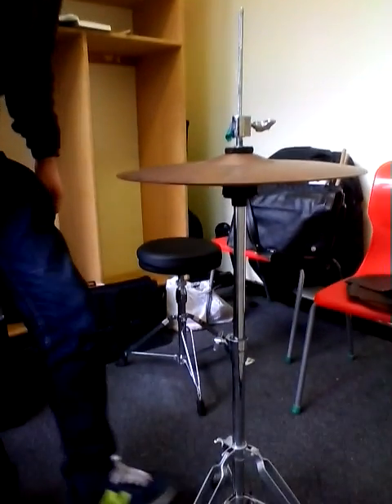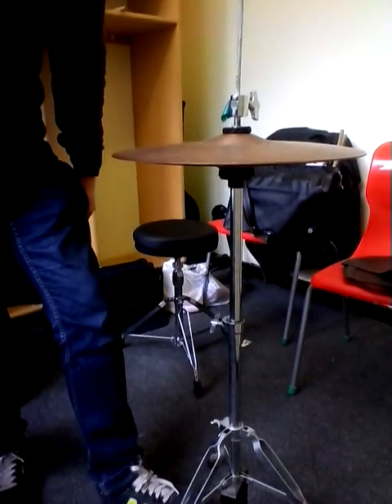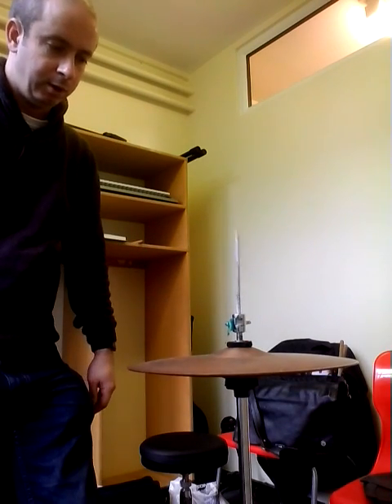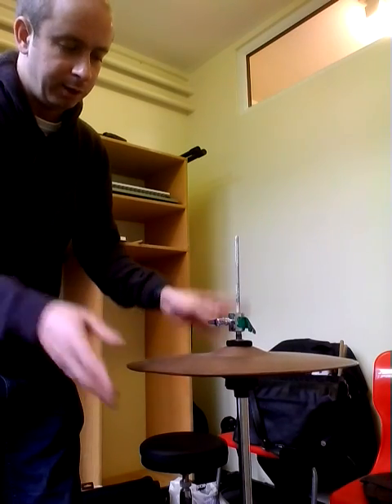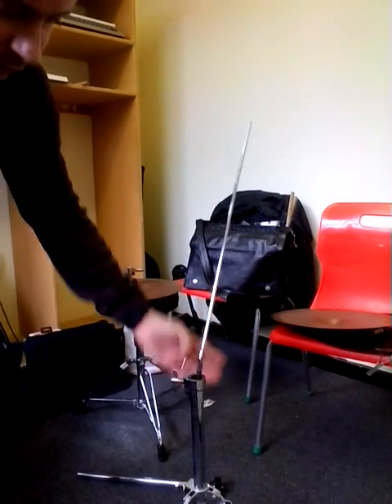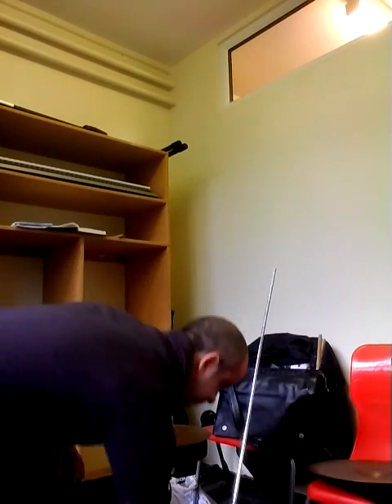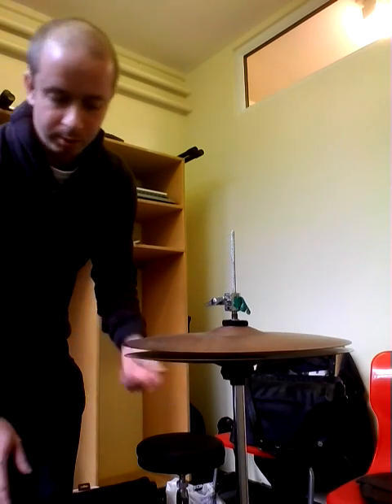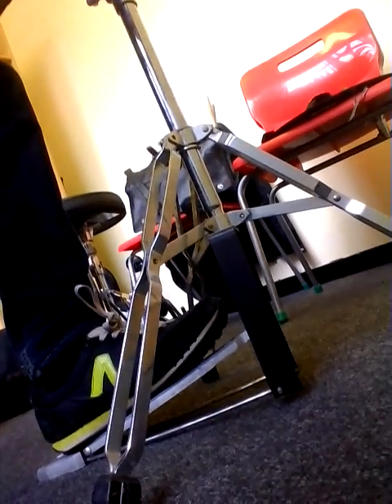How to fix a Hi-hat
In this video I'm looking at how to fix a hi-hat including the hi hat clutch itself and the hi-hat stand.

For more information on drums and also drum lessons go